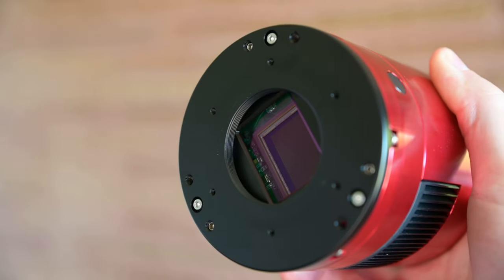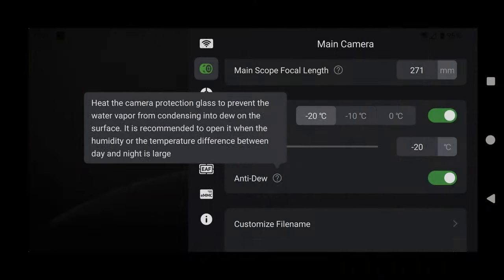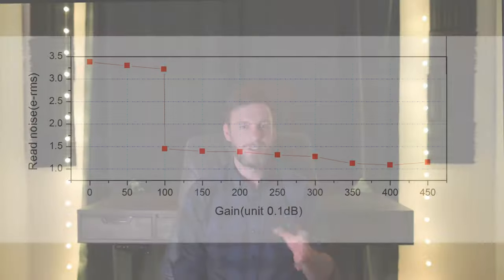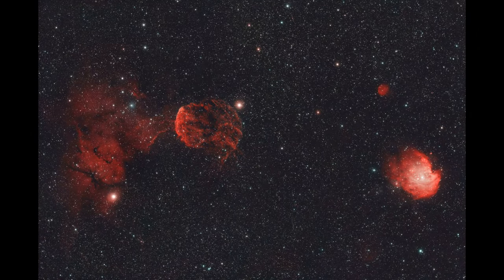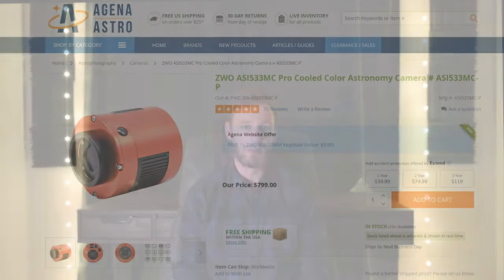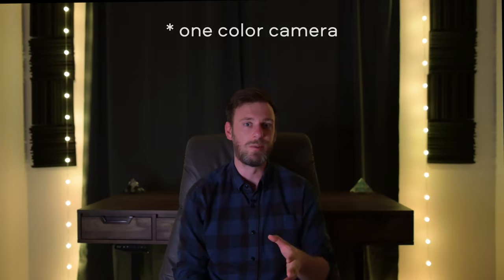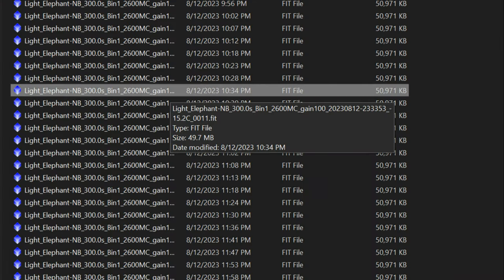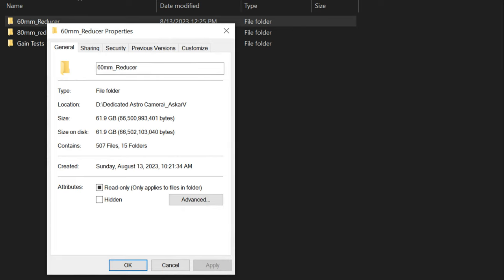ASI 2600MC Pro - Six Month Review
I've been using the ZWO ASI 2600MC Pro for the past 6 months, and overall it's done a great job!  In this video I'll break down the most important aspects of the camera, with an emphasis on the real-world implications.  (How does the sensor size pair with a telescope, what Gain works best, how large are the FIT files, etc...)

I'd recommend reading my 2023 Gear Recommendation Guide for even more info on choosing a camera, telescope, filters, mount, etc...

00:00 - Intro
00:24 - Design, Form Factor, Features
02:12 - Camera Specs
03:05 - Choosing the Best Gain
04:22 - Pairing with telescope for ideal FOV
06:53 - Price Considerations / Camera Comparisons
09:06 - Dark Frame Comparisons
10:36 - File Size Considerations
13:10 - Final Analysis